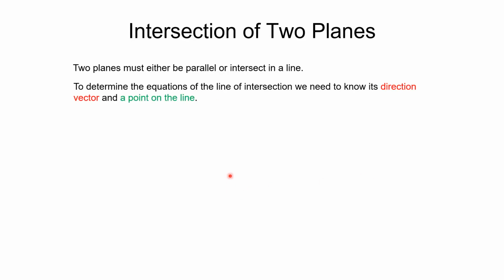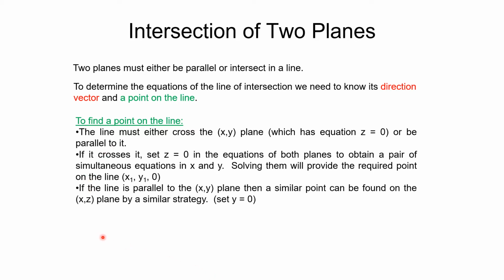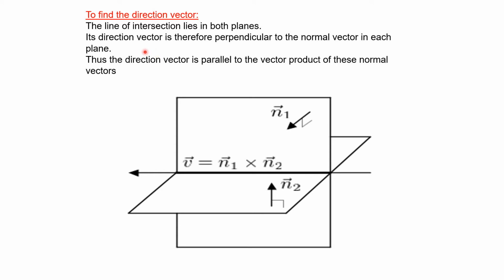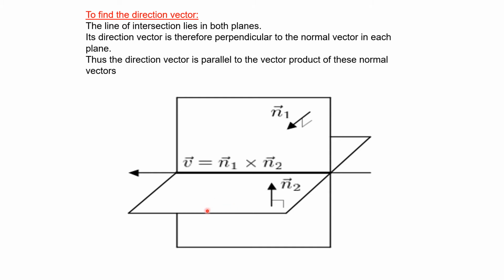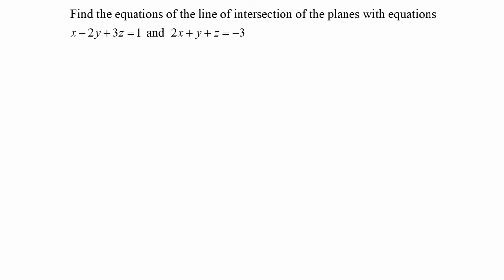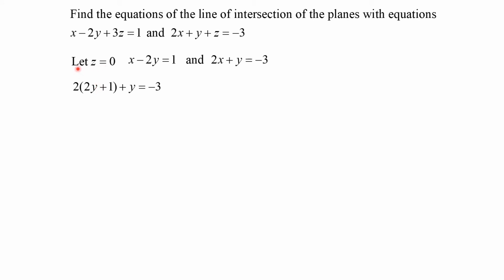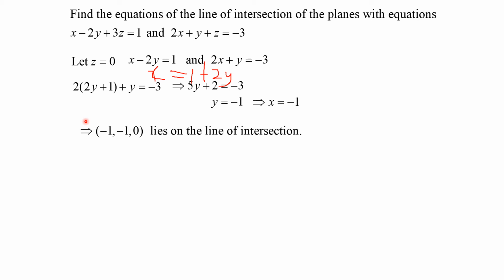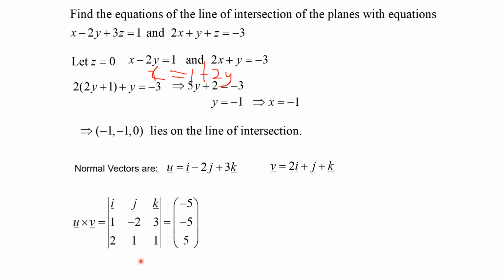Intersection of Two Planes